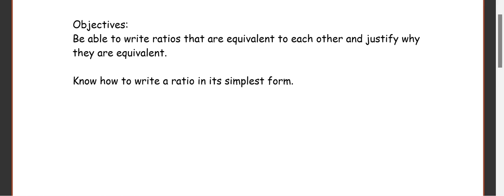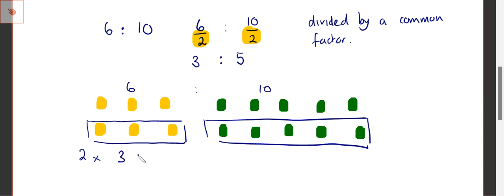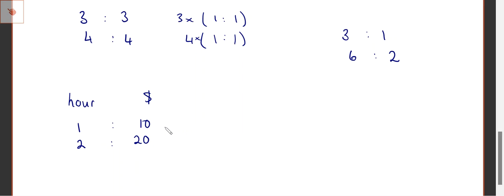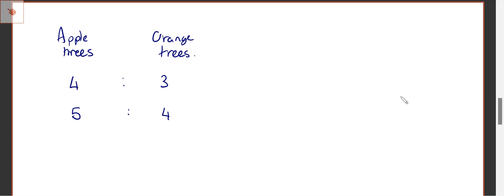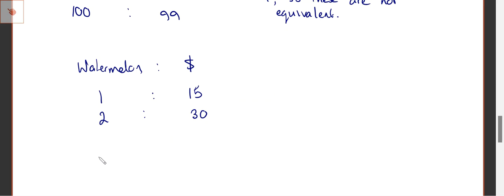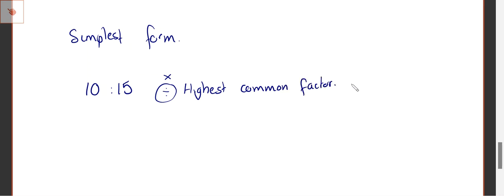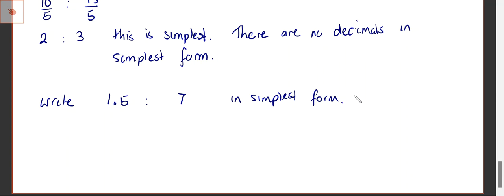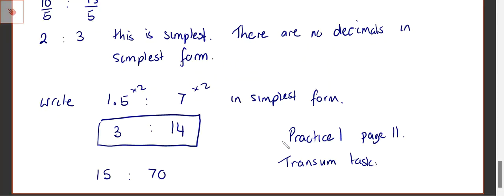M2 Equivalent ratios and simplest form